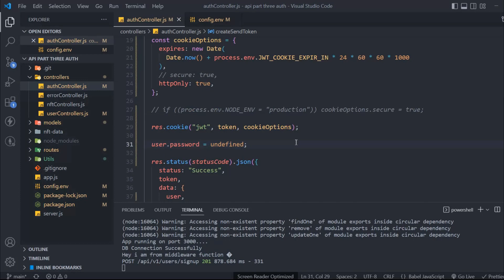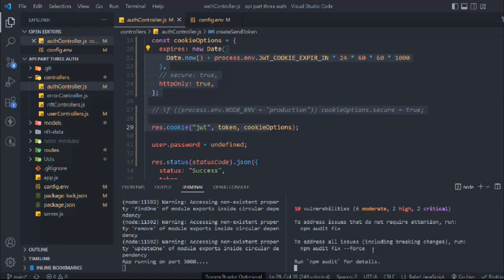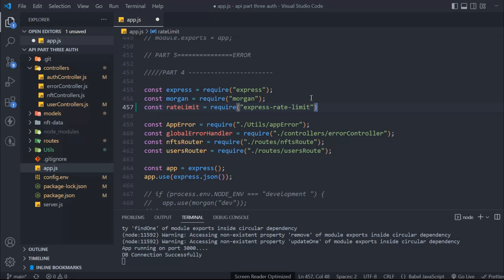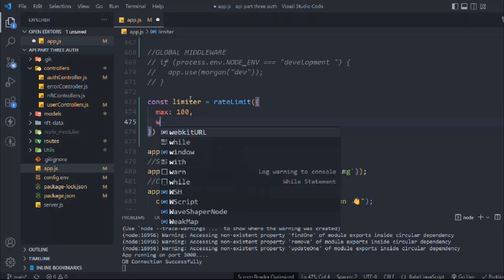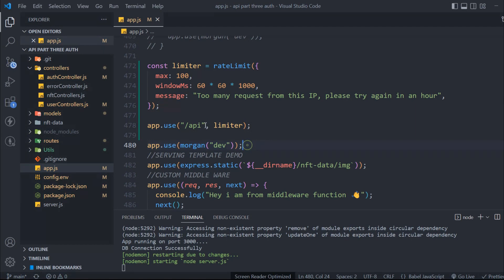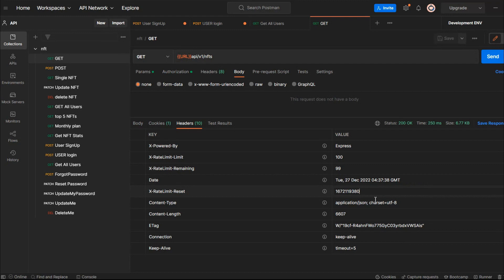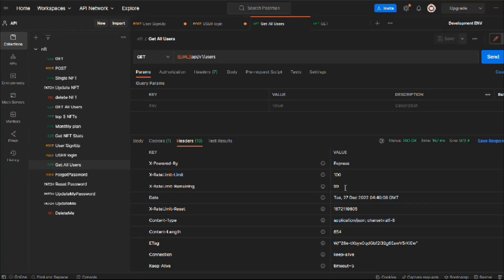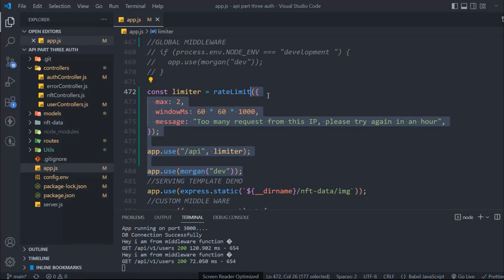Implementing Rate Limiting On API Call | How To Set Limit On API Call | API Development Course 2023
Implementing Rate Limiting On API Call

To set a limit on the number of API calls that a user can make to a Node.js and Express.js API, you can use a rate limiting middleware.

There are several rate limiting middlewares available for Express.js, such as express-rate-limit and rate-limiter-flexible.

Here's an example of how you can use the express-rate-limit middleware to limit the number of API calls that a user can make:

This will limit the number of API calls that a user can make to 100 per hour. If a user exceeds this limit, they will receive an error message.

You can also customize the rate limiting behavior by specifying different limits for different routes or by using different keys to identify users (e.g. by IP address, user ID, etc.).

Workout Video: